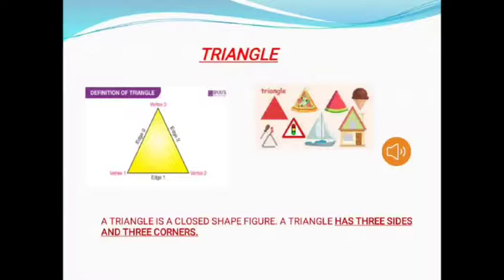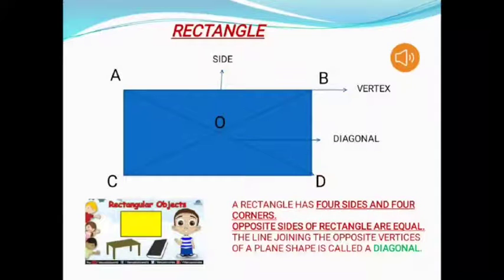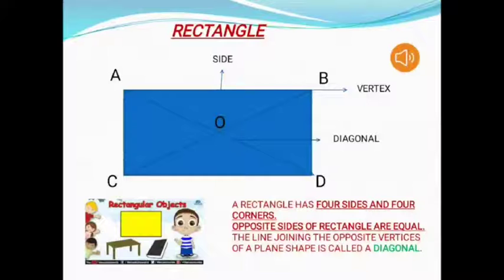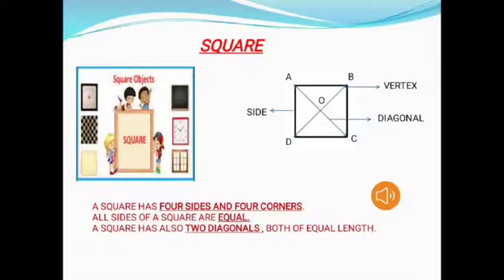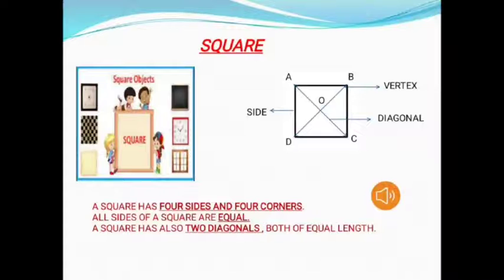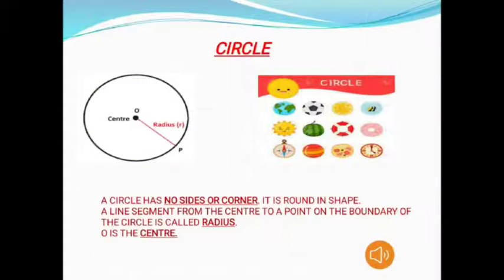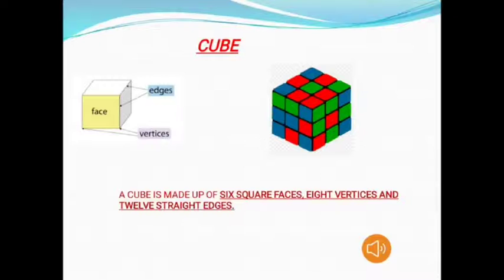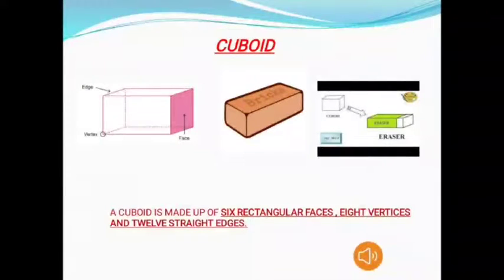CLASS 3/MATHS/GEOMETRICAL SHAPES